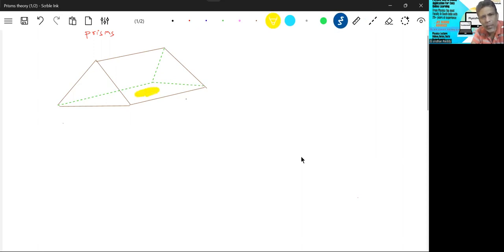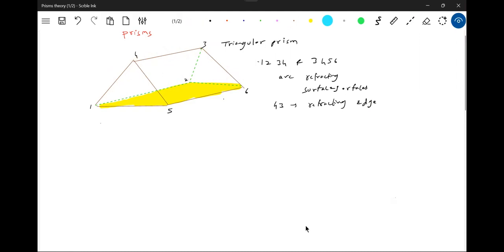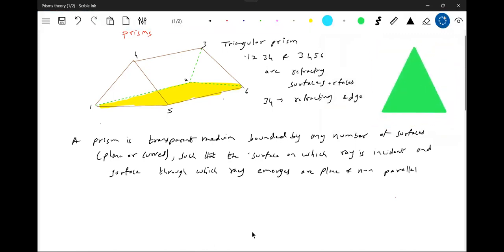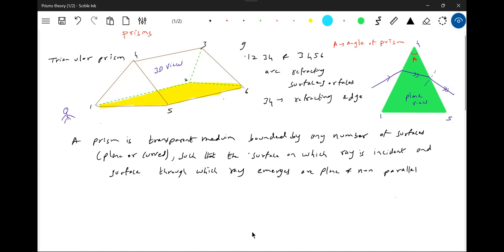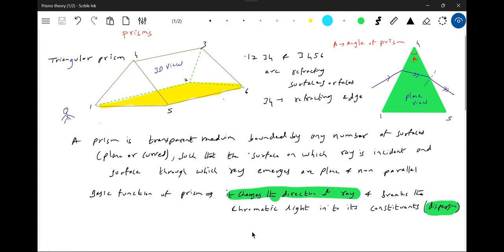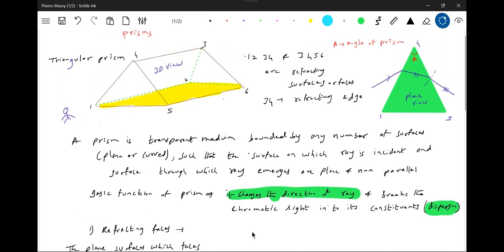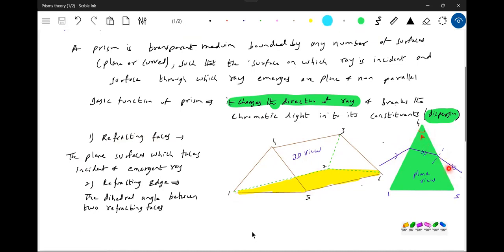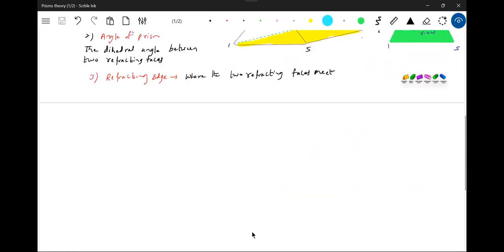1) Prism | Ray Optics class 12 | What is a glass prism? What is prism angle | JEE Advanced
Prism | Ray Optics class 12 | What is a glass prism? What is prism angle | JEE Advanced physicsnumericalshelp sridharsirphysics jeeadvancedphysics iitjeephysics jeeadvanced Thanx for watching this video😊 . Experience--20yrs ; Mentored below 100 and 1000 JEE Advanced Ranks.